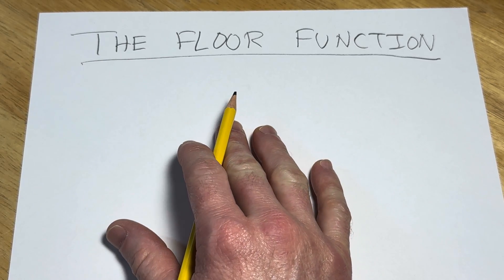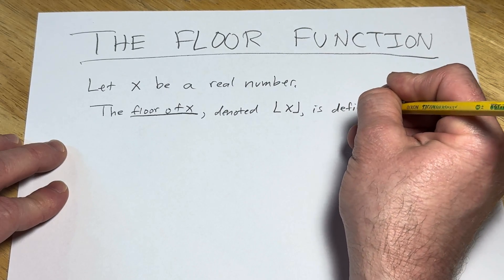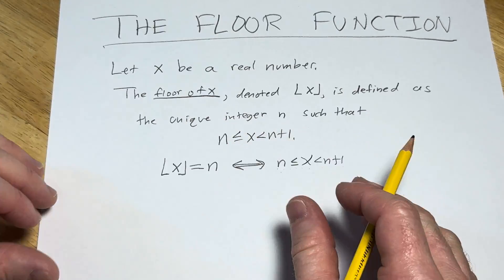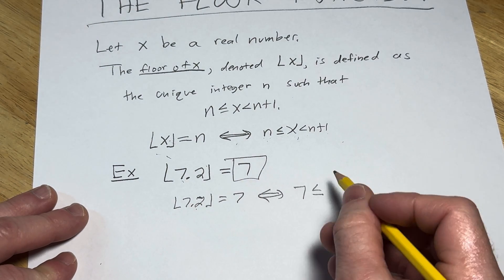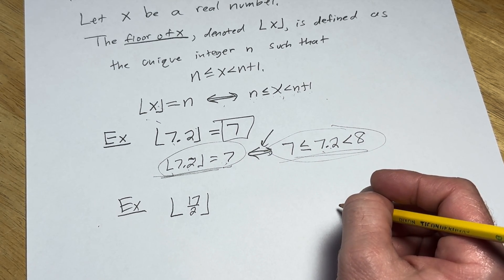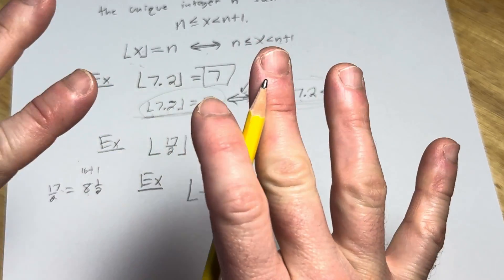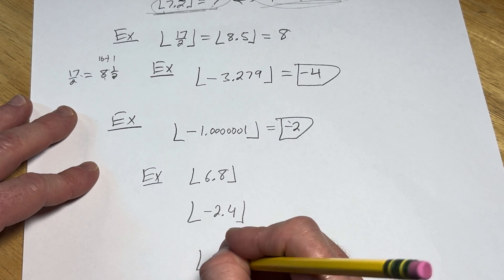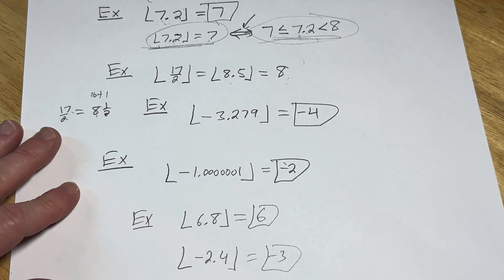The Floor Function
Short video where we talk about the floor function and give examples.